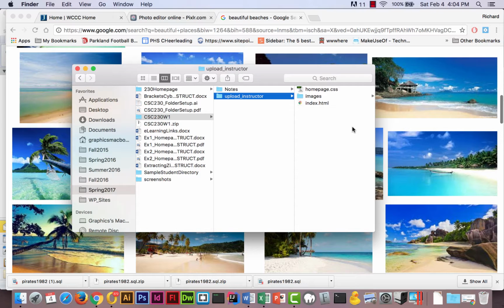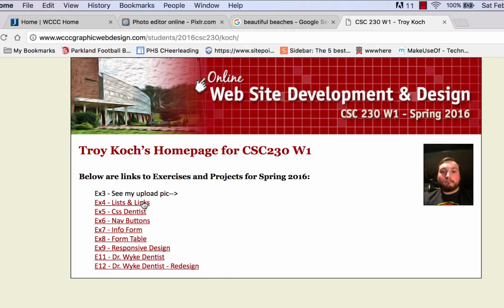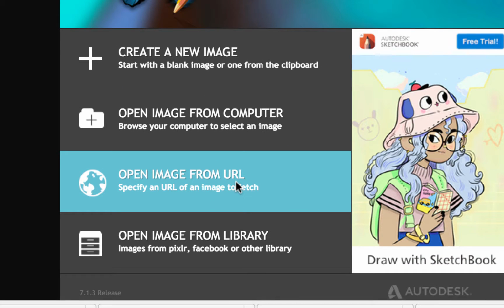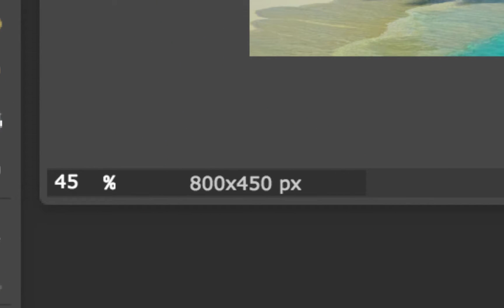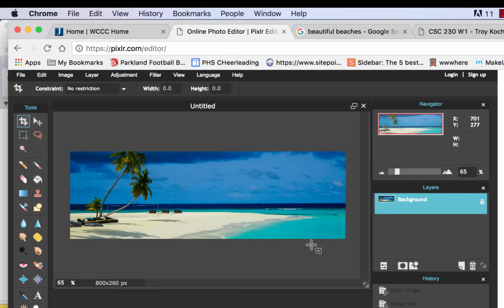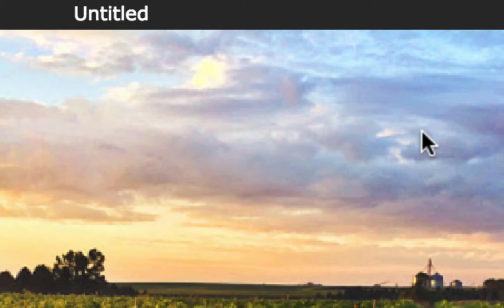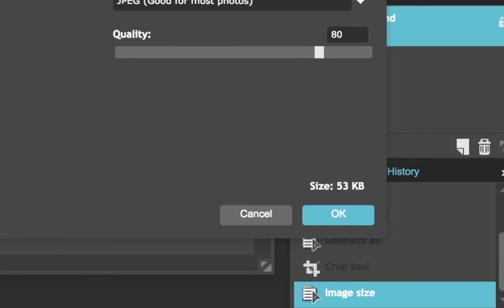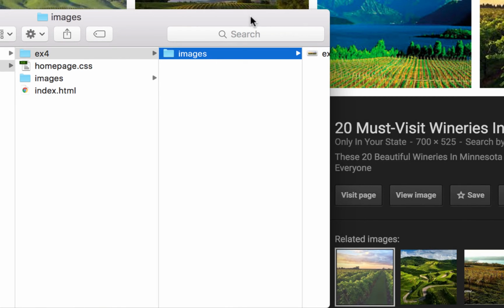ex3-HeaderPic-forex4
Creating an ex4 folder with an images folder, finding a header image, resizing in Pixlr
and saving in ex4 images folder.